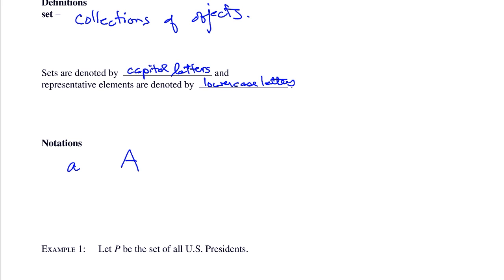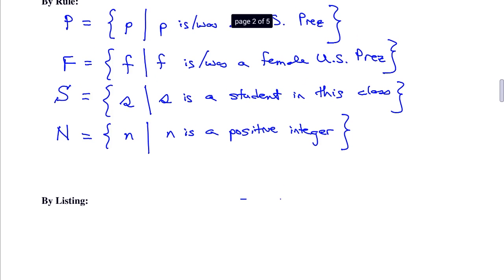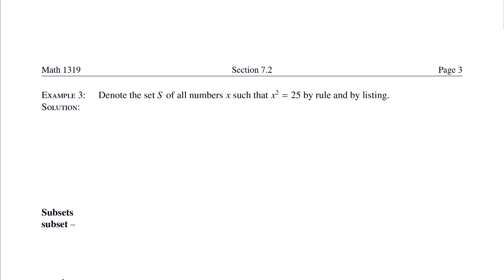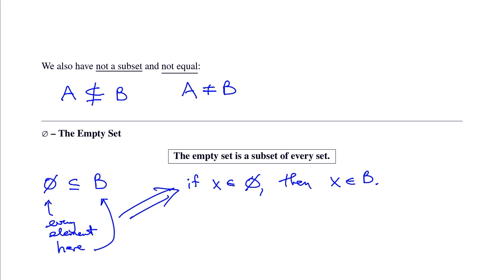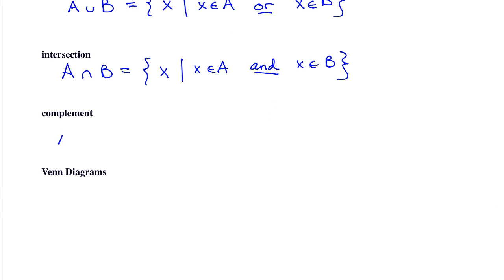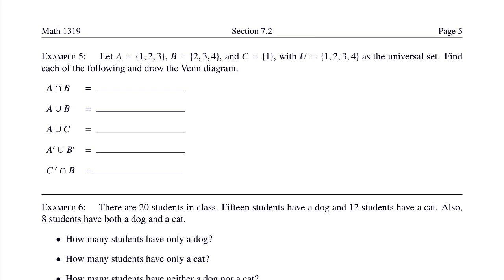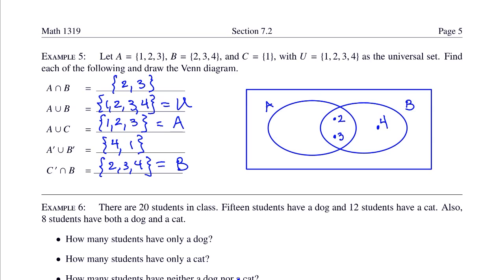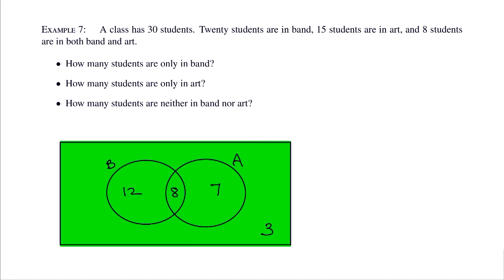Math1319 -- Chapter 7 -- Section 2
Sets from Business Algebra class.  Lecture from 6/3/2014.